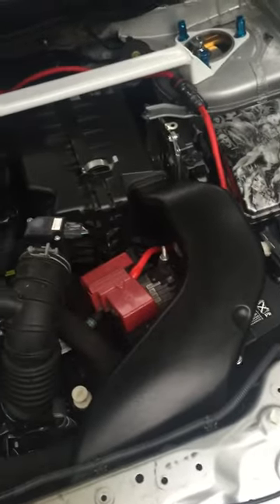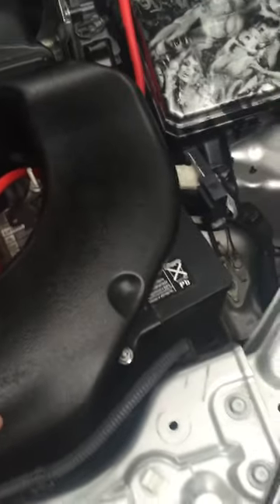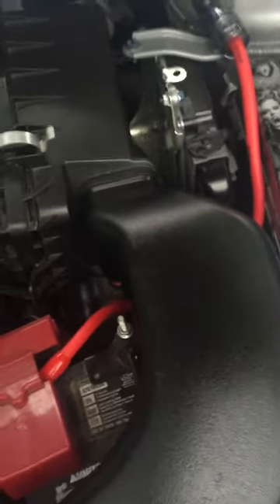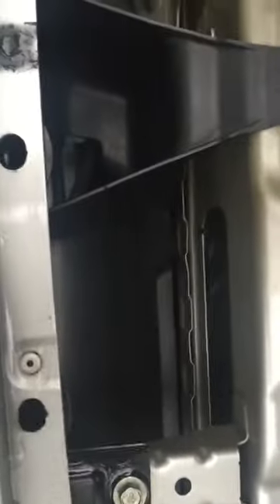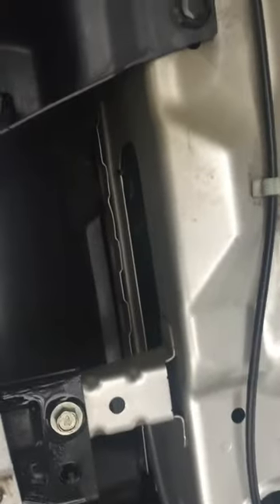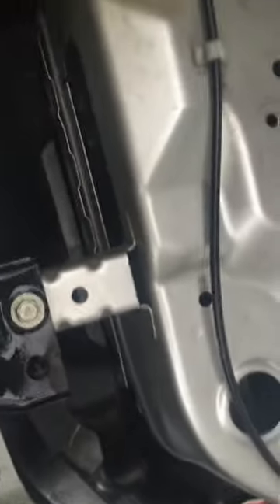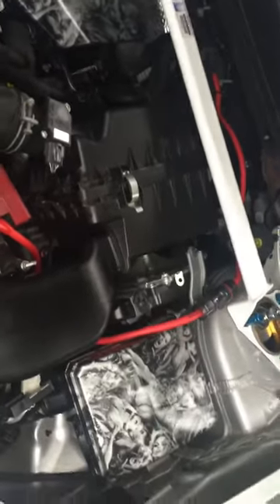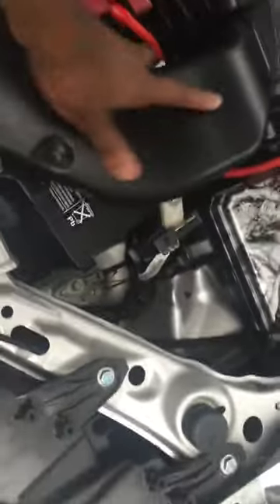Outlander Sport; Ralliart Snorkel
Had a few ask about the snorkel. 09+ Lancer Ralliart Snorkel. Will fit all 11+ OS, snorkel requires trimming as it is too long. You trim around  the opening area. You do not need to install back the "holder" that holds the OS snorkel.